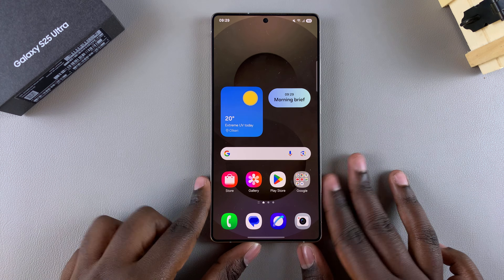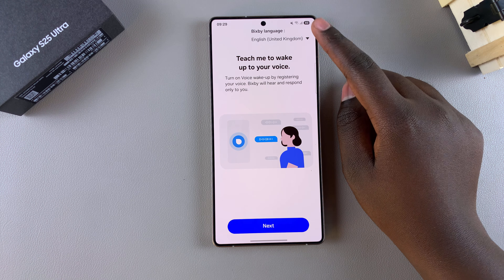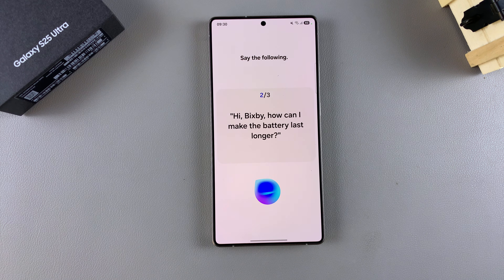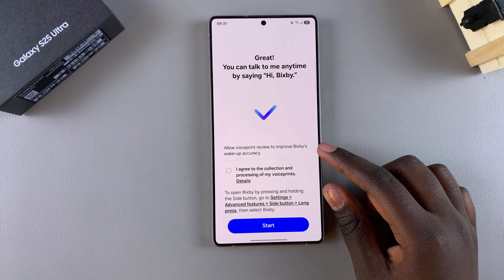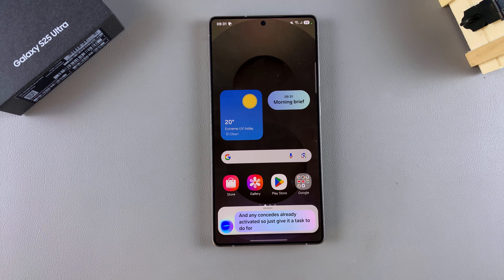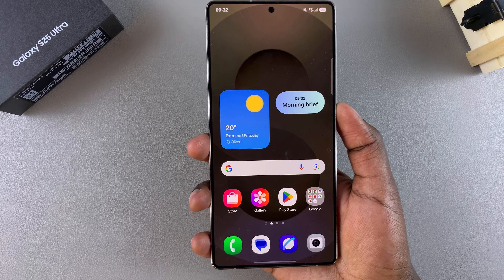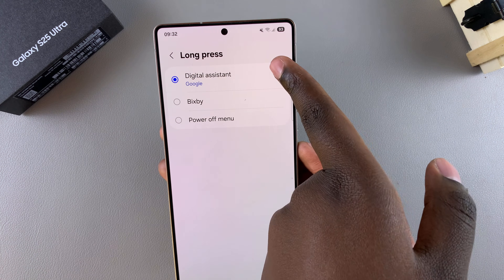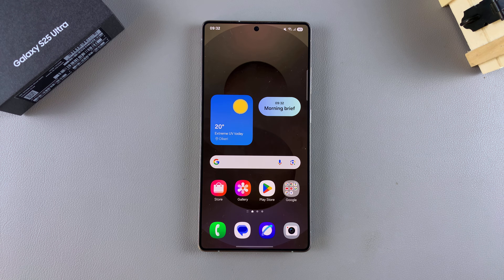How To Set Up Bixby On Samsung Galaxy S25 / S25 Ultra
Learn how to activate Bixby on Samsung Galaxy S25 & S25 Ultra and make the most of Samsung’s virtual assistant.

With Bixby, you can control your phone using voice commands, manage tasks, and get helpful suggestions based on your usage. Whether you want to activate Bixby Voice, customize settings, or enable wake-up commands, setting up Bixby on Samsung Galaxy S25 Ultra ensures a more convenient experience.

How To Enable Bixby On Samsung Galaxy S25 (Configure Bixby On Samsung S25 Ultra)

Open Settings.
Select Advanced features and tap on Bixby.
Tap Next.
Follow the on-screen instructions to set it up successfully

Cell Phone Tripod Adapter